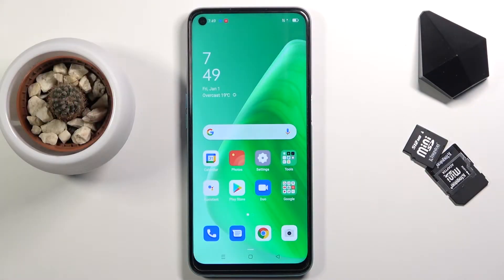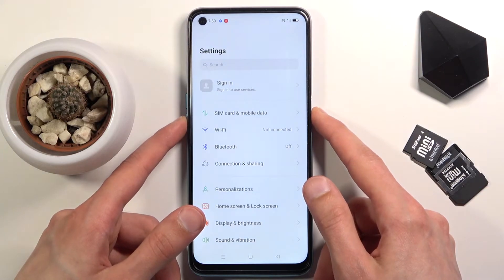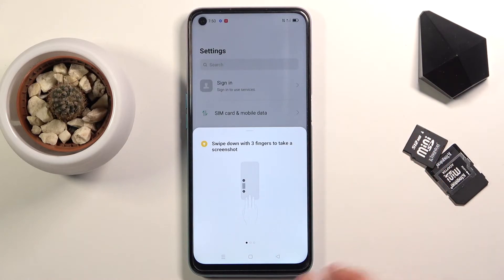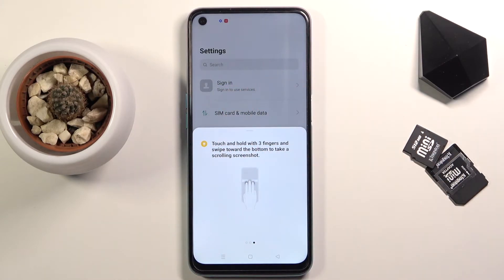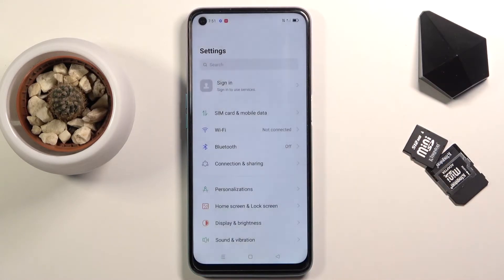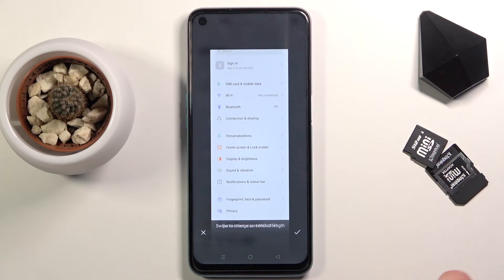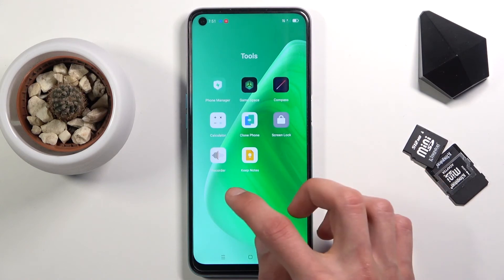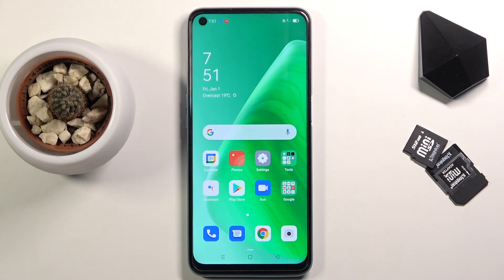How to Take Screenshot on OPPO A54 - Capture Screen Method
Screenshot on OPPO A54:
In this video you can find the simple way to capture screen on OPPO A54. Let's use the useful trick to save screen in OPPO A54. Then you can find the screenshot folder where you share, edit or delete captured screens.

How to take screenshot on OPPO A54? How to save the screen on OPPO A54? How capture screen on OPPO A54?